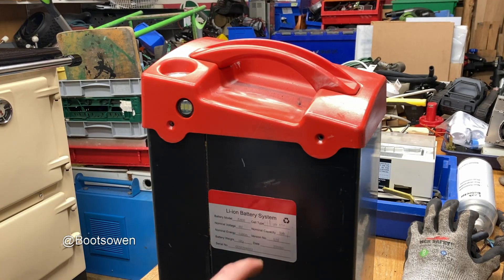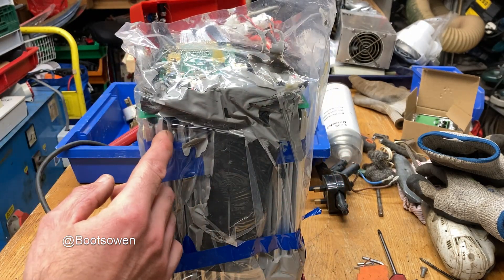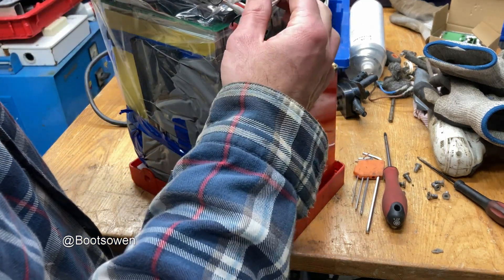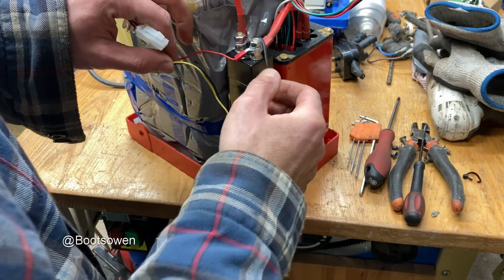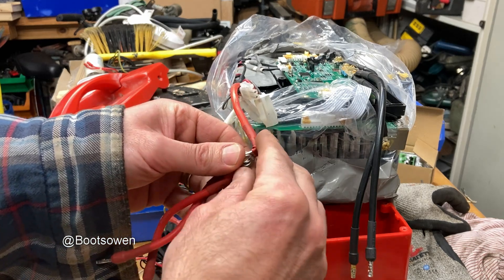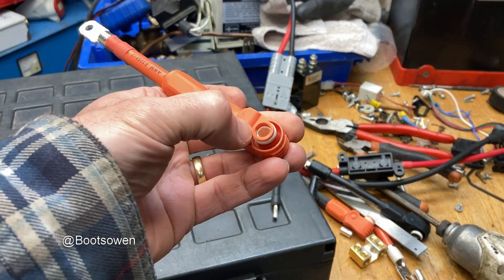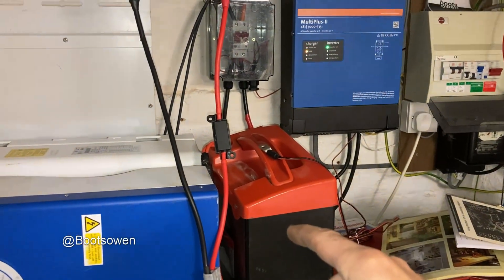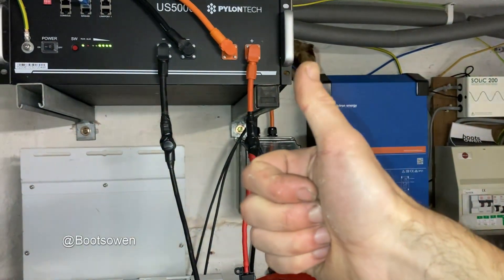Adding capacity to a Pylontech US5000 LiFePo4 battery with a scrap battery: easy offgrid tricks!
How I added a second non compatible battery to a pylontech battery. Let me know if this was a bad idea! It surely voids my warranty!

Andy Reynolds '@TheInfoworks